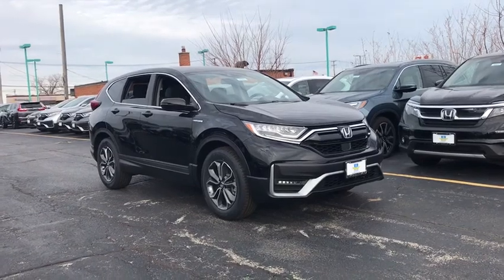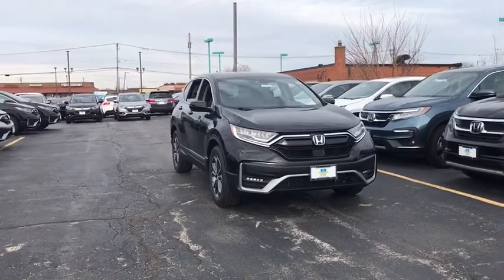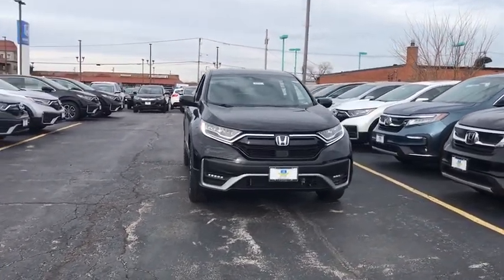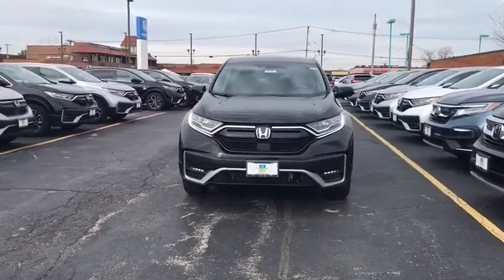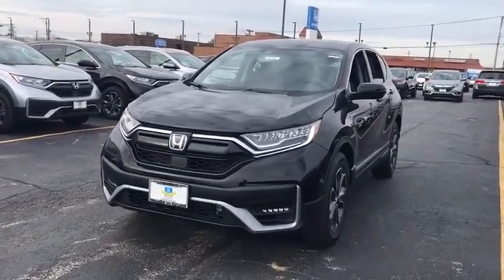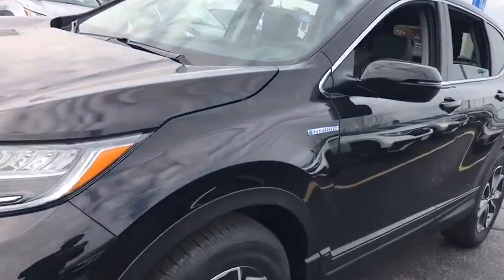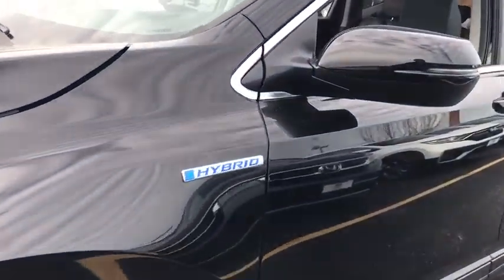2020 Honda CR-V Hybrid near me Elmhurst, Carol Stream, Bloomingdale, Itasca, Hinsdale, IL 01783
Crystal Black Pearl New 2020 Honda CR-V Hybrid available near me in Elmhurst, Illinois at Honda on Grand. Servicing the Carol Stream, Bloomingdale, Itasca, Hinsdale, IL area.
2020 Honda CR-V Hybrid EX-L - Stock#: 01783 - VIN#: 7FART6H82LE026234